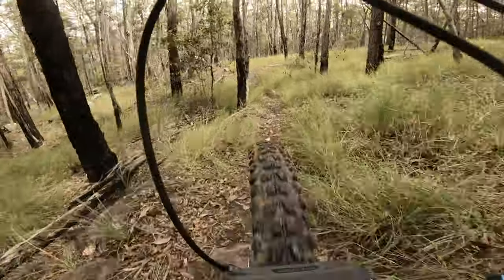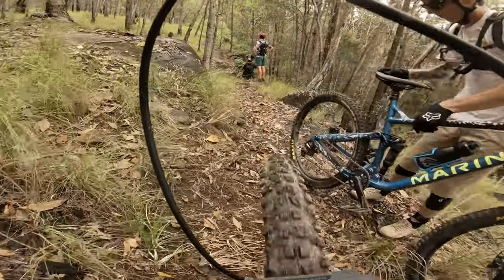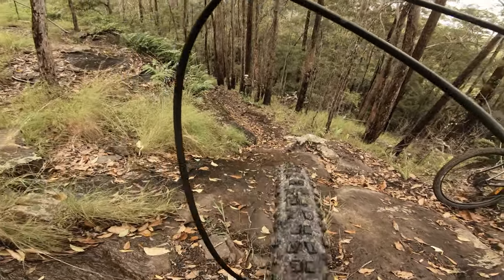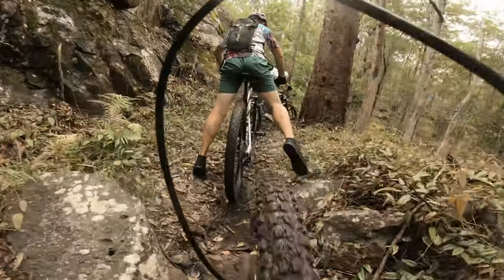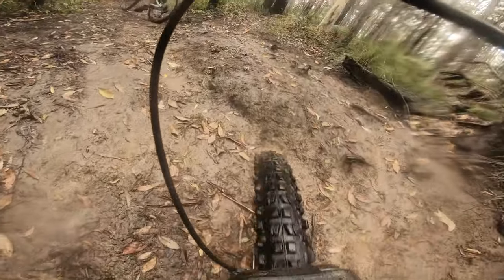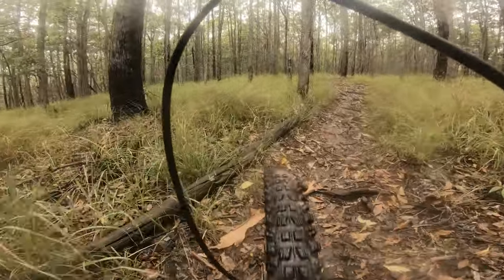Parklands but the Weather, GoPro and Switchbacks are Evil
So here we are, the last day out on the bike for 2021!

With my eye on the radars all week I knew our best chance for a ride in the dry would be today. Of course I had to curse it by claiming that the weather will be 'good', which lead to us getting completely drenched halfway through our hero dirt session.

Regardless, all five of us had a fantastic time despite the astronomical levels of mud at the end of the ride. At least we stayed nice and cool!

One of my favourite tracks of the day can be found here, as well as information on other trails around the area

The gear I use to film can be found here:

GoPro Hero 9 Black
GoPro Hero 9 Black Media Mod
Stuntman Chest Mount with J Hook

Enjoy the content? All donations are re-invested towards better equipment, future projects, logistics and coffee!

BAT: Send a Tip via Brave Browser!
BTC: 3KjeRgBQyUwZFduWo6AYBh6MSJhPPqo2Cr
ETH: 0xa73EbeEaaC0EA4Fe43814e284AC2Dc7D3D1Cb75E
LTC: LR74XWW8bv3a1E3gLqVW94S9X9aCeGWben